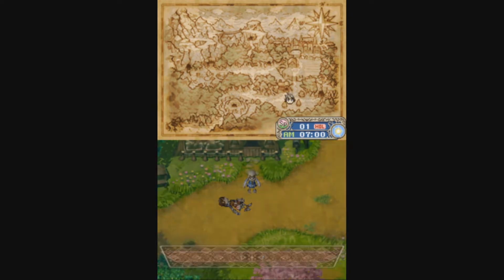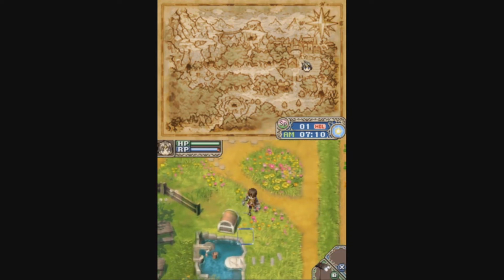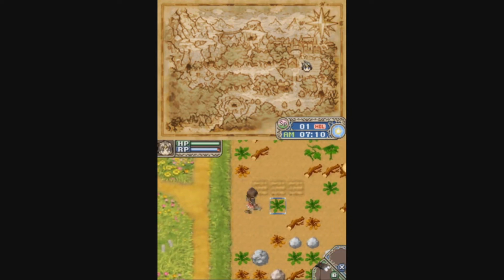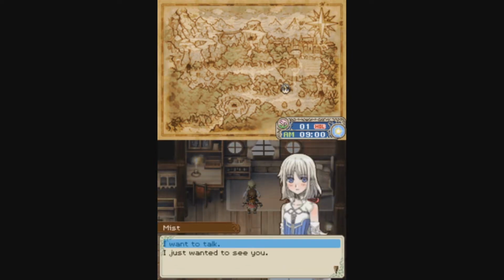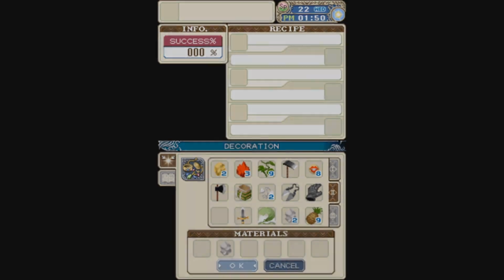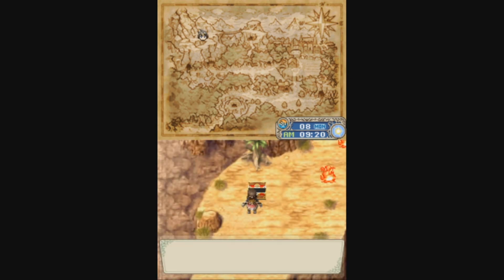Fantasy Farming: Rune Factory (Nintendo DS) - Pixel Rose Reviews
The debut of Marvelous' other farming sim, featuring JRPG mechanics.